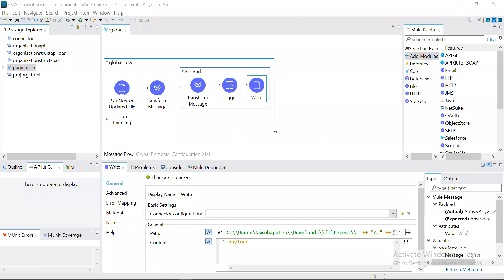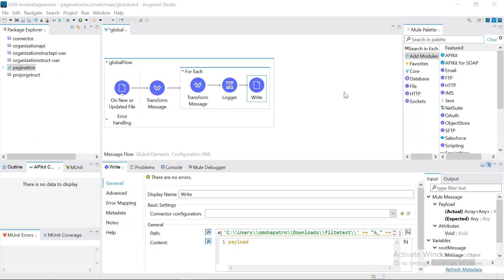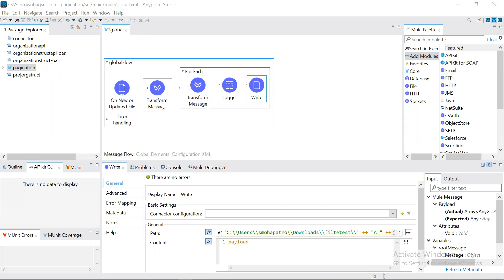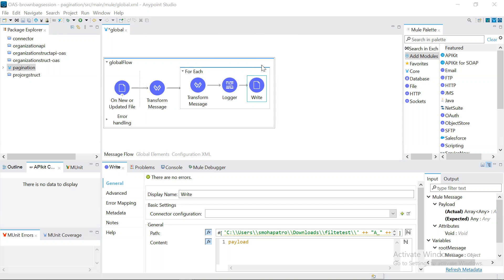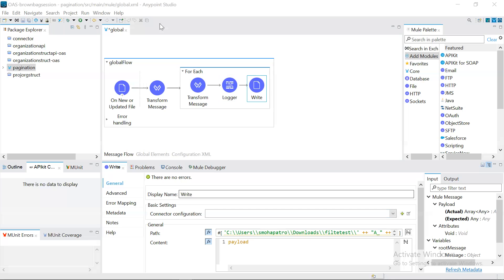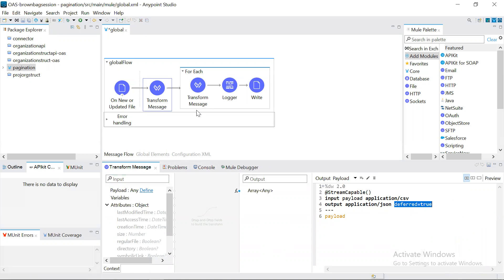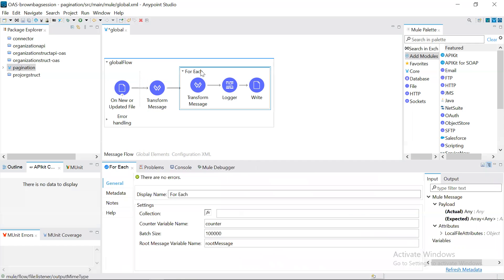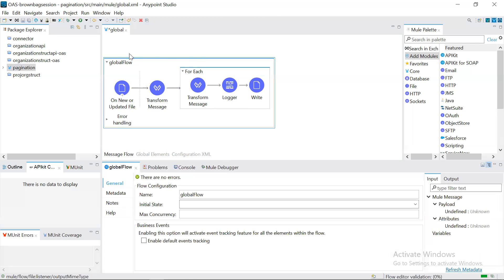Mule-4| Process Large files using mule 4 with streaming enabled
Learn how to process large data files using mule4